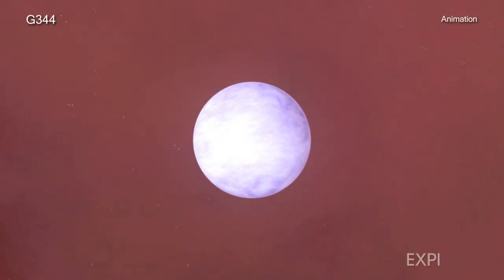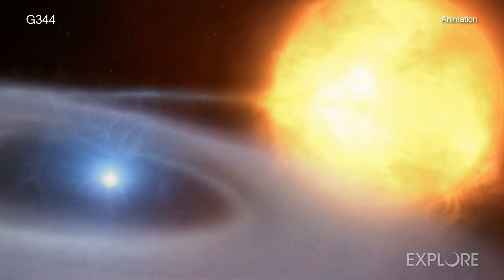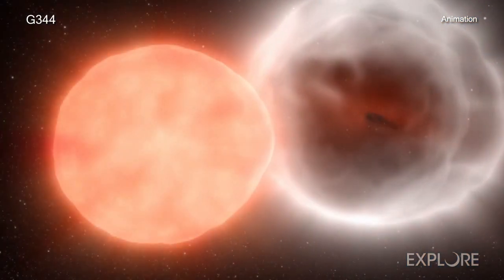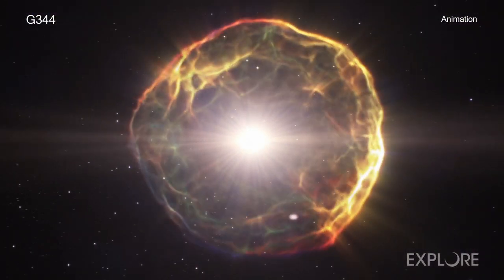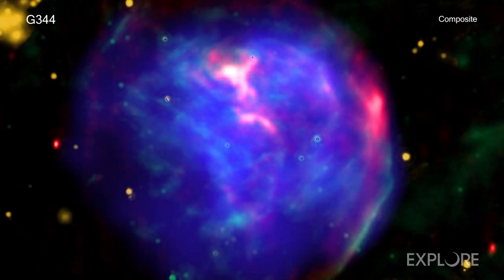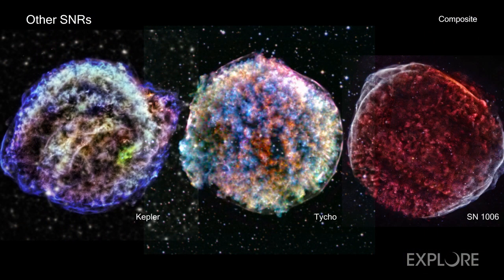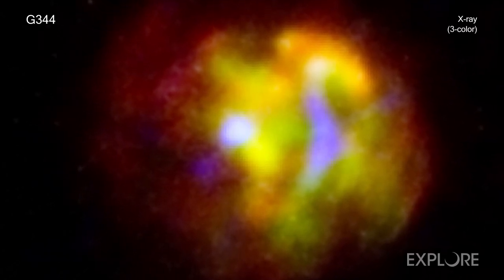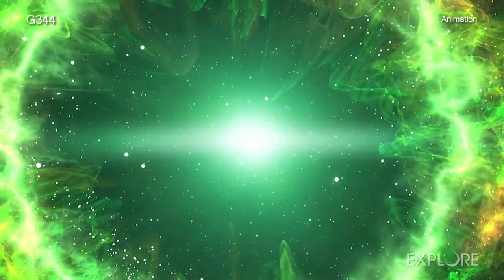When a Stable Star Explodes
White dwarfs are among the most stable of stars. They are stars that have exhausted most of their nuclear fuel and shrunk to about the size of Earth, yet still contain about the same mass as the Sun. Left on their own, white dwarfs can last for billions or even trillions of years.

However, a white dwarf with a nearby companion star can become a cosmic powder keg. If the companion's orbit brings it too close, the white dwarf can pull material from it until the white dwarf grows so much that it becomes unstable and explodes. This kind of stellar blast is called a Type Ia supernova.

While astronomers generally accept that such encounters between white dwarfs and "normal" companion stars are one likely source of Type Ia supernova explosions, many details of the process are not well understood. One way to investigate the explosion mechanism is to look at the elements left behind by the supernova in its debris or ejecta.

Chandra is one of the best tools available for scientists to study supernova remnants and measure the composition and distribution of "heavy" elements — that is, elements heavier than hydrogen and helium — they contain.

The supernova remnant G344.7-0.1 is useful to study because astronomers think it is about 3,000 to 6,000 years old in Earth's time frame. This makes it significantly older than most of the well-known and widely-observed Type Ia remnants, including Kepler, Tycho, and SN 1006, which have all exploded within the last millennium or so as seen from Earth. By looking deeply at G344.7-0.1 with Chandra, astronomers have a window into an important phase later in the evolution of a Type Ia supernova remnant.

What do the Chandra data reveal? Researchers were able to study the effects of a reverse shock wave that moves backward through the remnant toward its center. This study gives scientists more information about where and when key elements are made during these stellar explosions. There is still much to learn about these objects and Chandra will continue to be an important tool in investigating them.